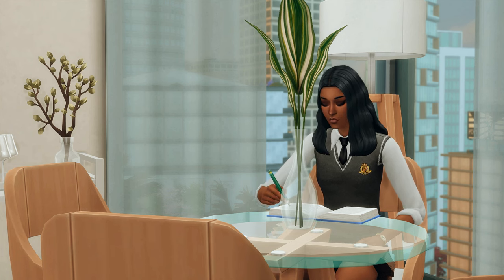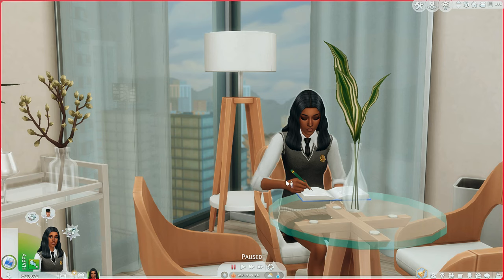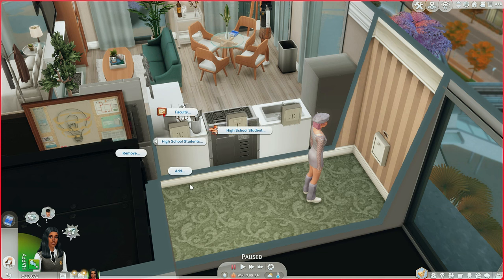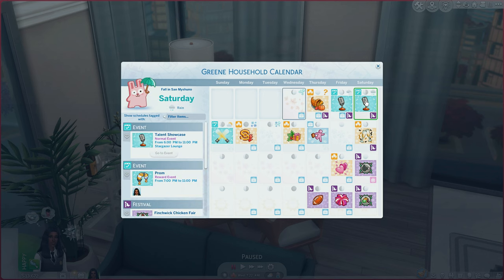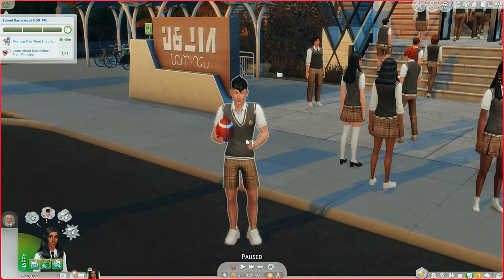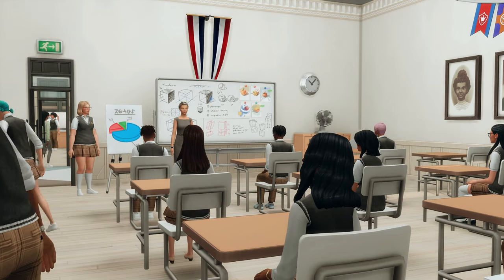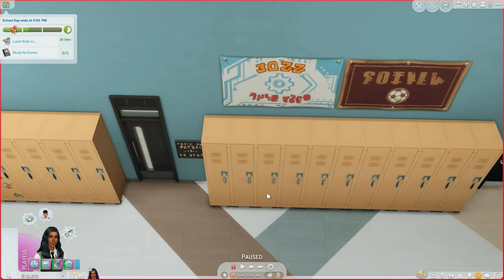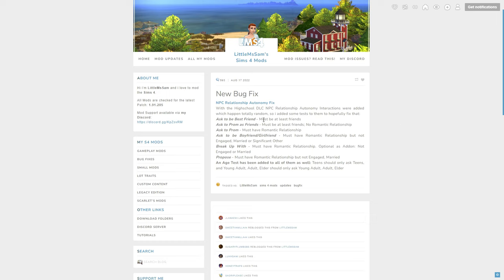must-have mods to improve the sims 4: high school years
hi guys! ♡

i'm finally making a video on my must-have mods for the sims 4: high school years! these mods adds so more depth and realism to my high school gameplay!

MODS.

FAQ.
what reshade do you use? boho dreams by neecxle
will you share your save file/current households? no, as these are very personal to me ♡
where do you get your cc from? my cc finds can be found on my tumblr

LINKS.

TIMESTAMPS.
0:00 - intro
0:47 - better autonomous homework
1:24 - subject homework
2:19 - fashion authority + school uniforms
3:56 - more students
6:45 - calendar tweaks
8:39 - teenage interaction reactions
12:46 - school tweaks
15:04 - no constant phone
15:39 - npc relationship fix
16:20 - outro

SPECS.
link to pc parts

MUSIC.
also sprach brooks - shoji meguro